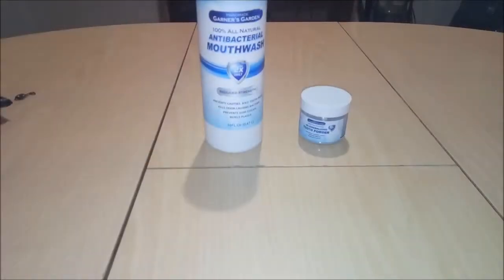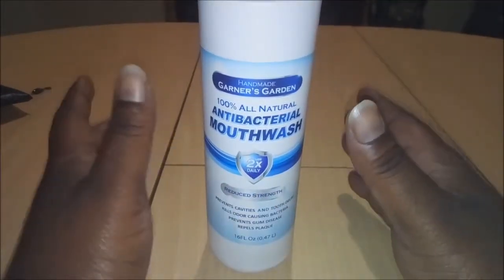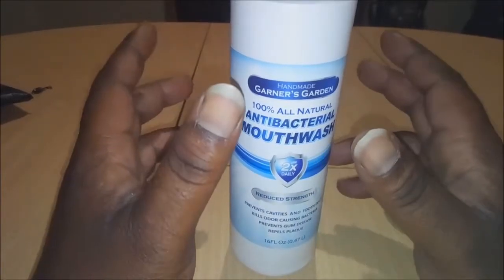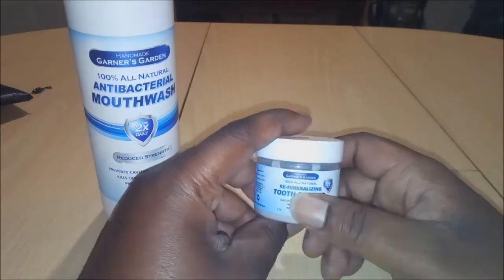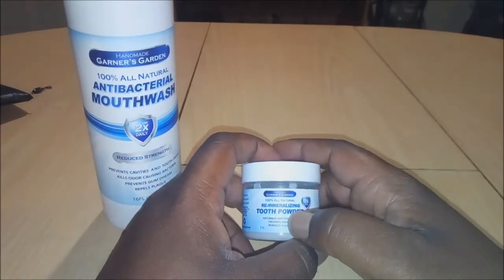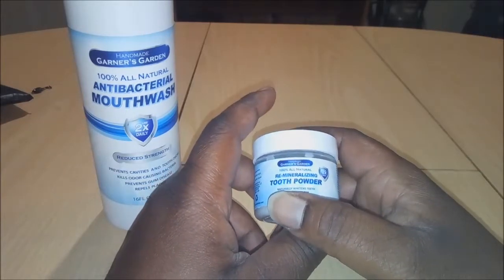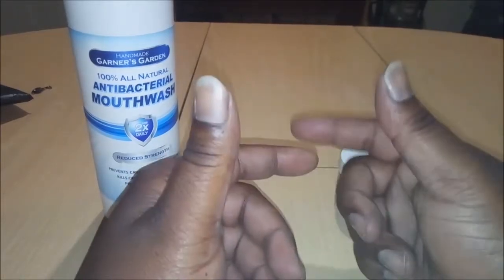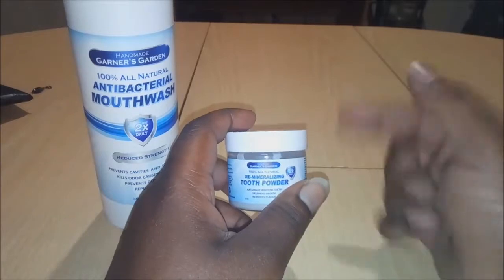Garners Garden Re-Mineralizing Tooth Powder and Mouthwas 2+ Week Review